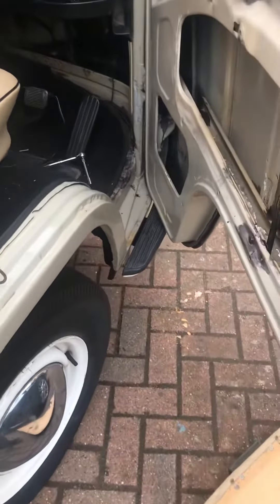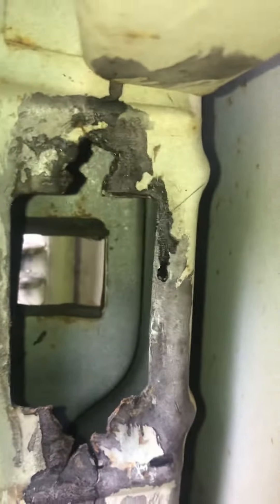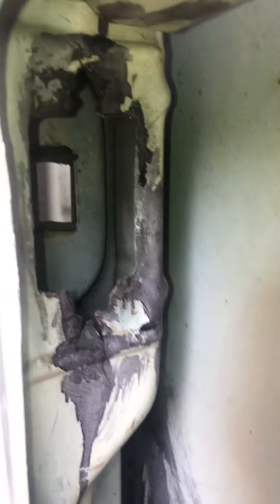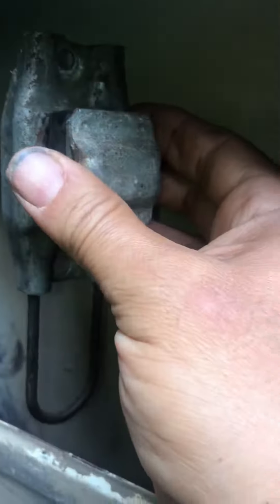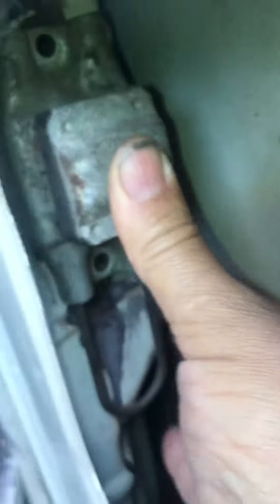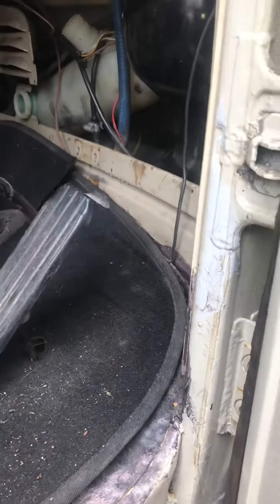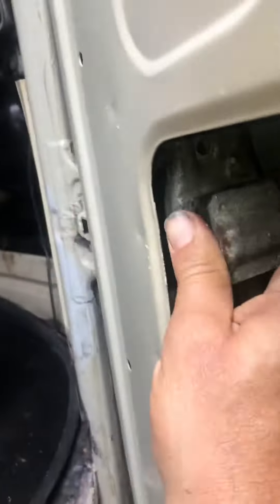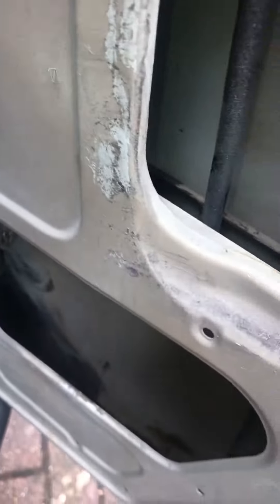Vw t2 door stop